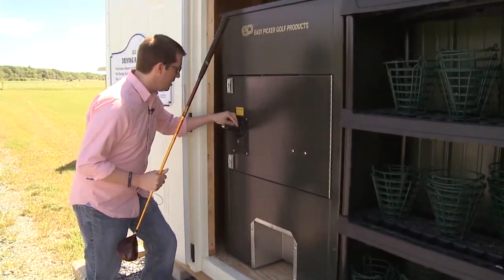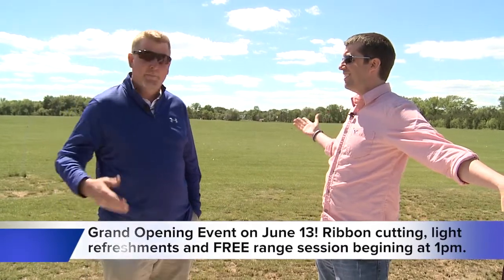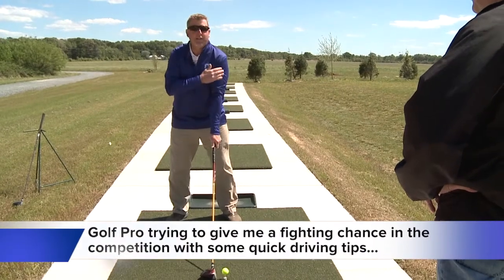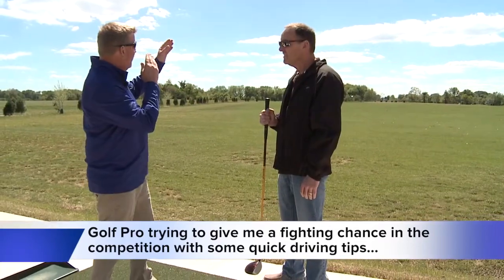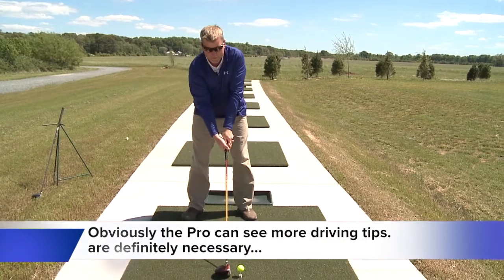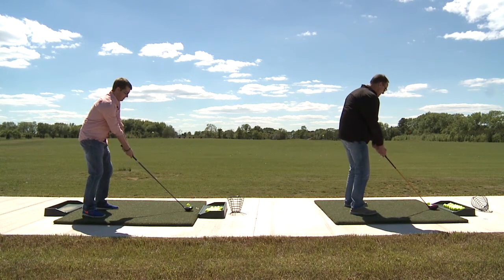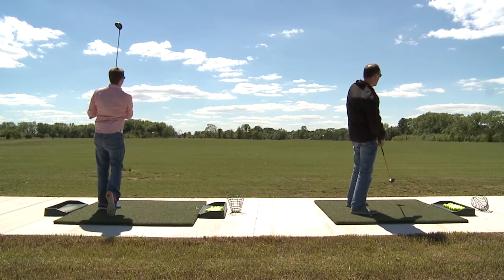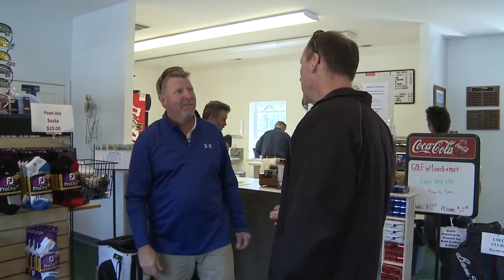Blue Heron Golf Course - Driving Range Challenge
Check out the driving range at the Blue Heron Golf Course in Stevensville, MD before you play your 18 holes.